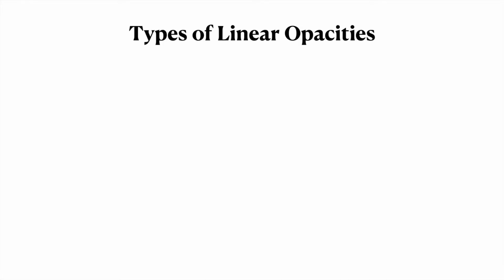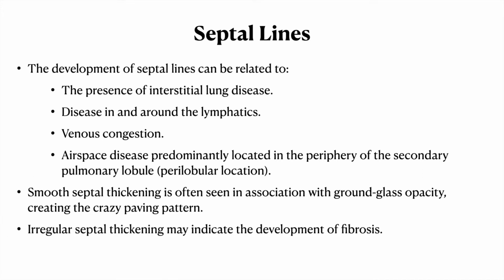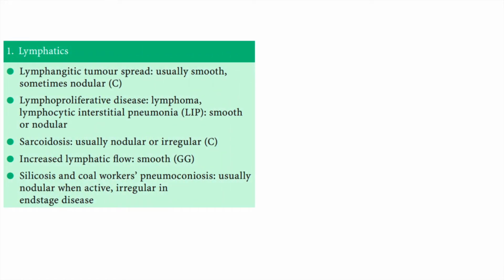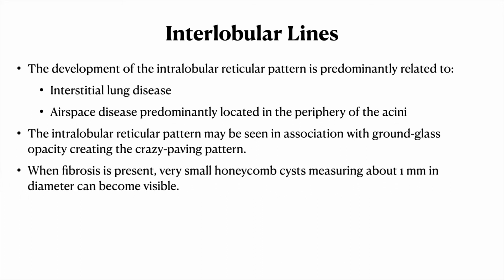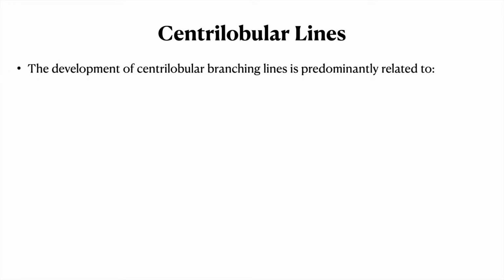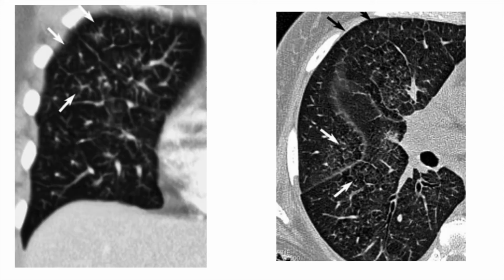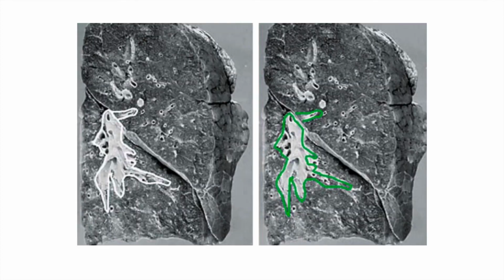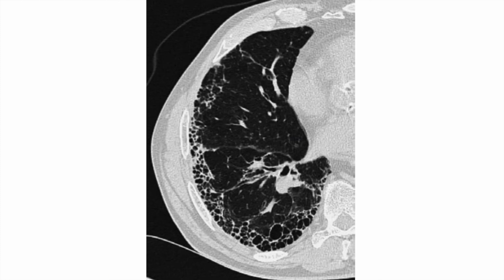Interpretation of CT Lung: Part 6 (Linear Opacities)